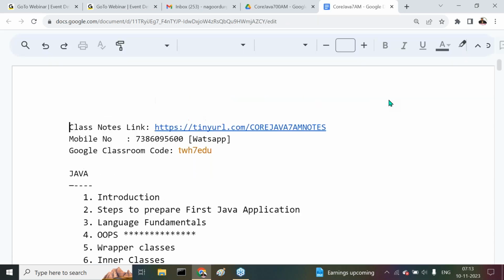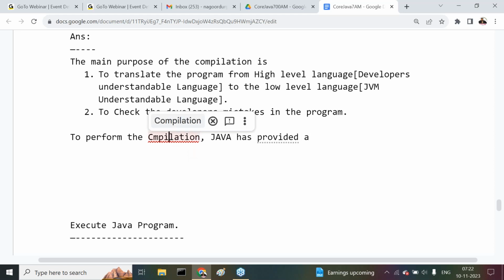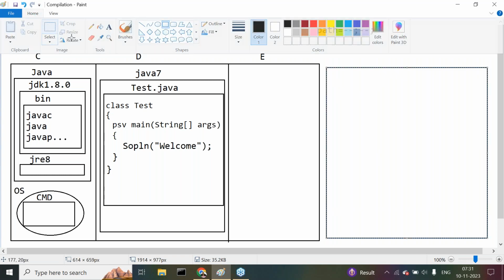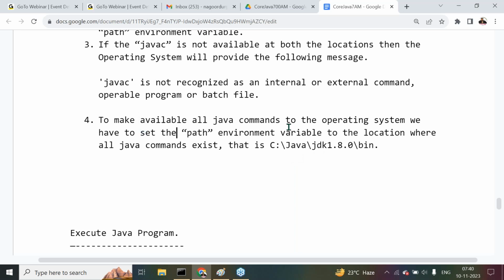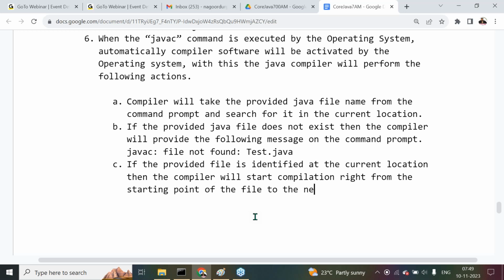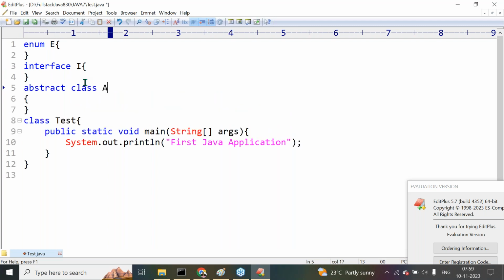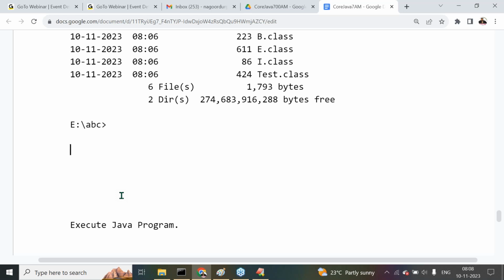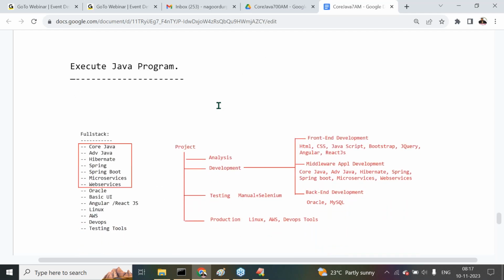FULL STACK JAVA tutorials || Session - 6 || by Mr. Nagoor Babu On 10-11-2023 @7AM IST